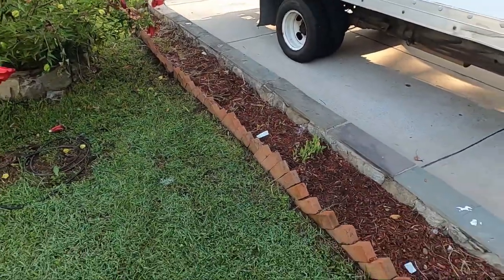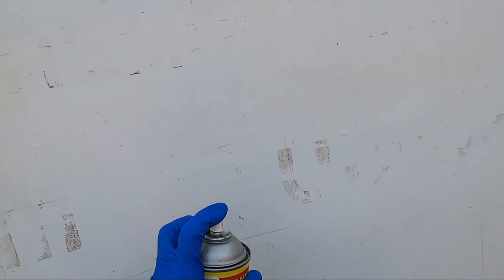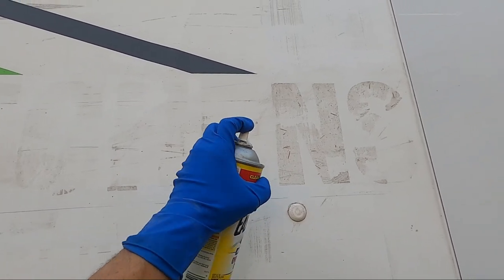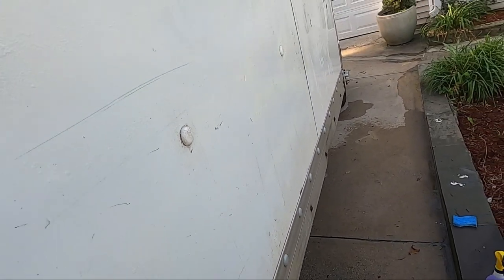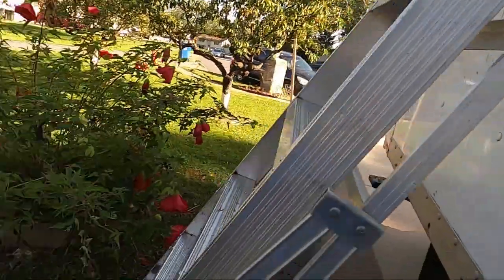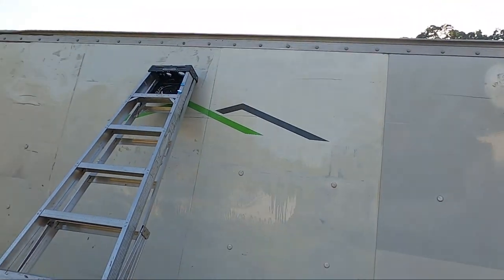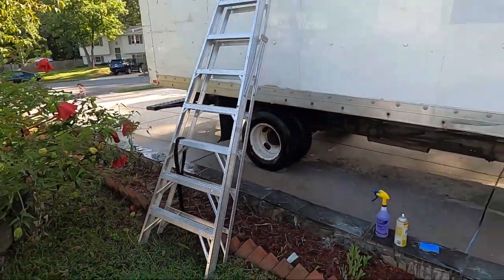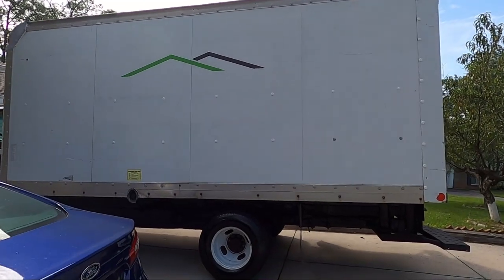faster way to remove letter glue off your truck work van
Hi this is how you clean your truck glue from removing letters